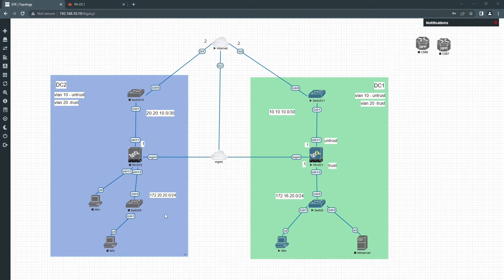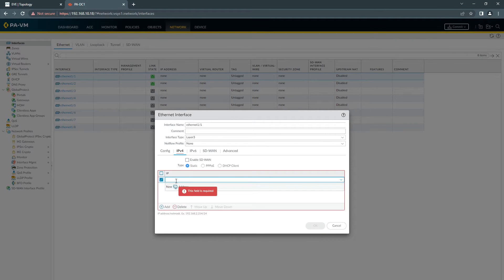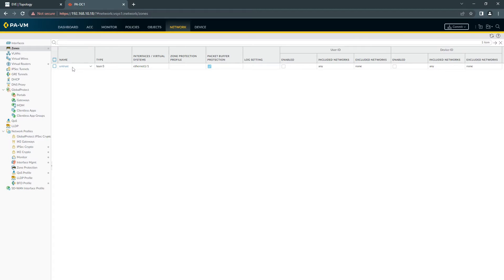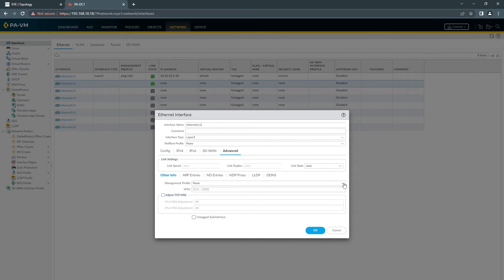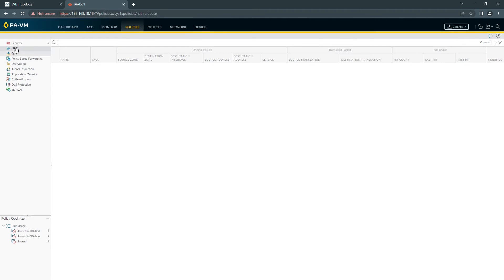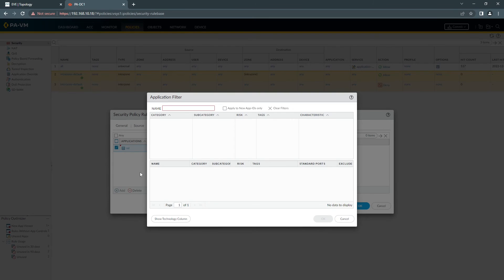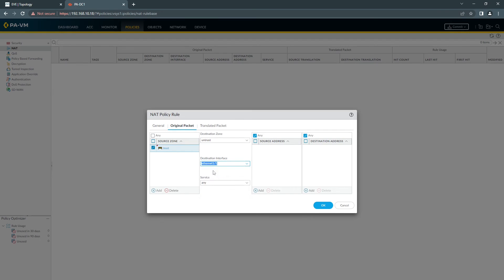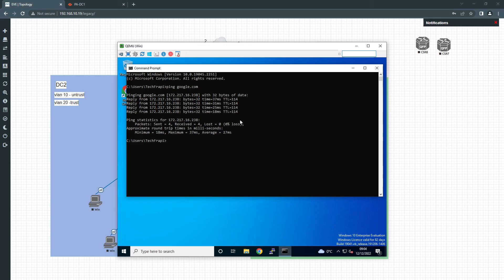Configure Palo Alto Layer 3 interface to get access to internet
The video show how to configure layer 3 interface on palo alto to get access to internet from lan